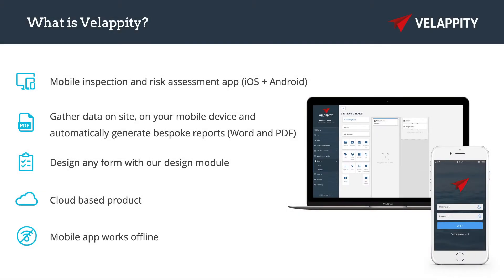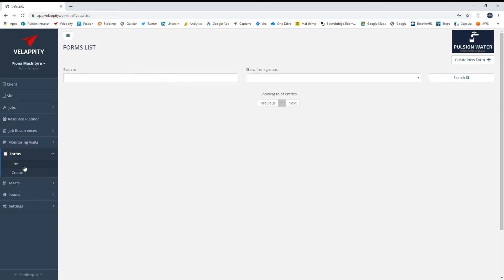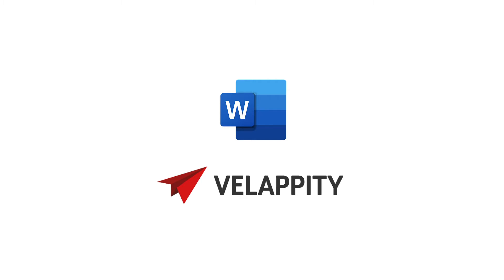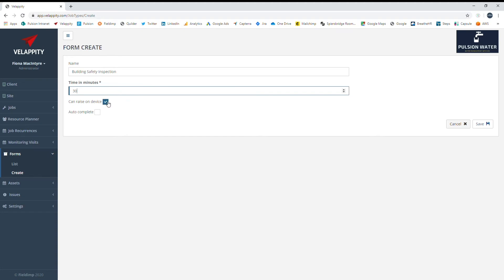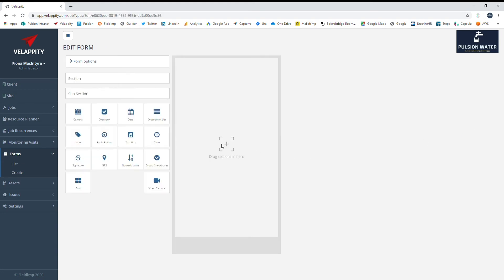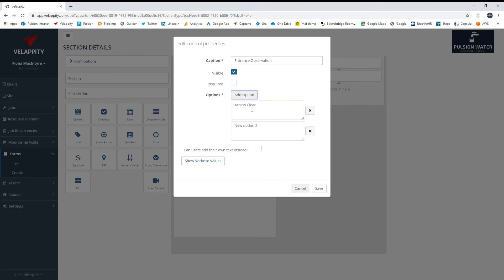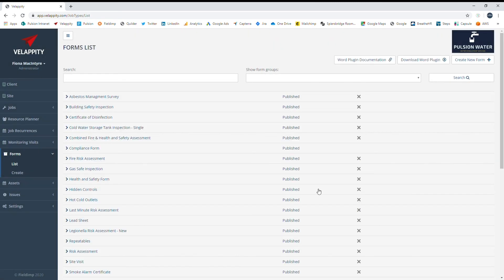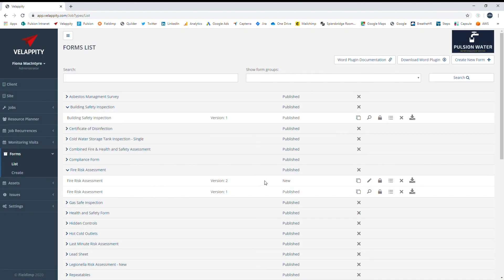Velappity Form Creation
Recreate your own forms in Velappity quickly and easily.
This overview shows how easy it is to create your risk assessment forms in Velappity.